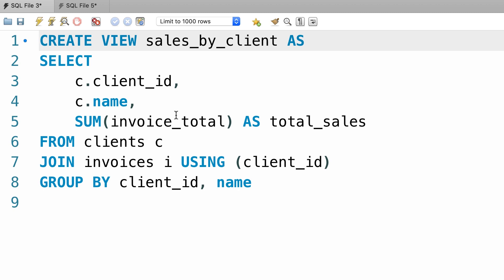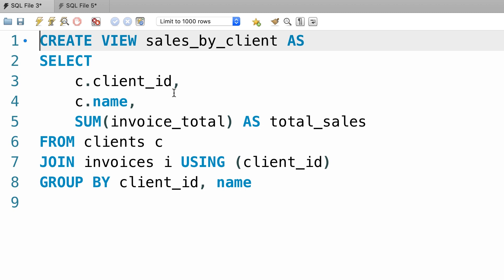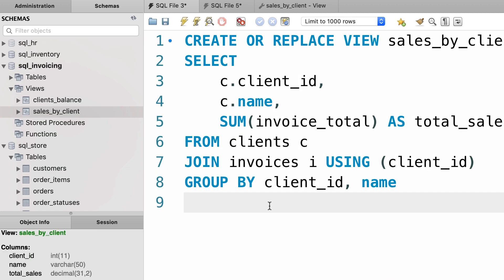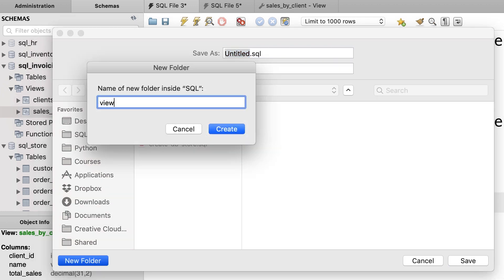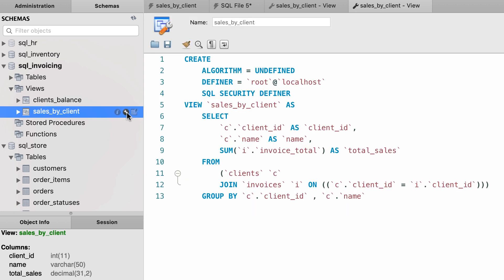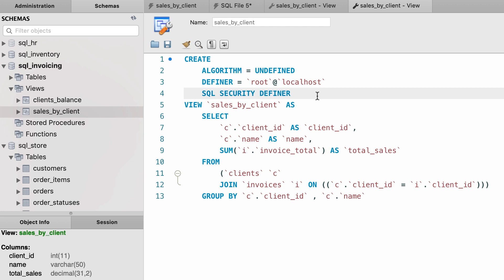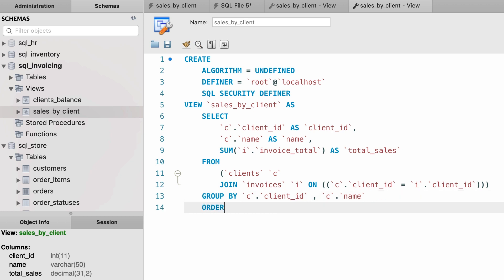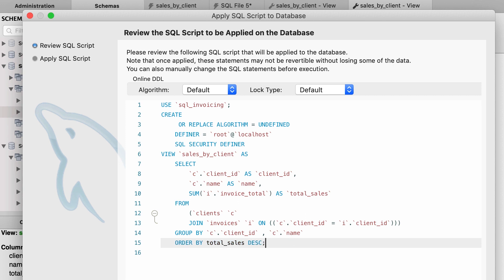SQL #61 - Altering or Dropping Views [By Mosh Hamedani]